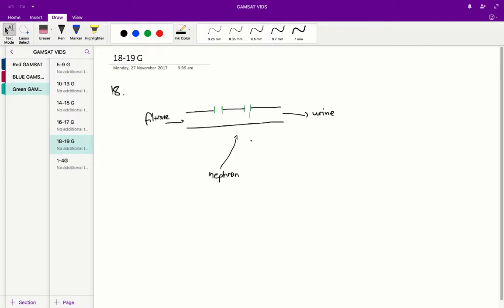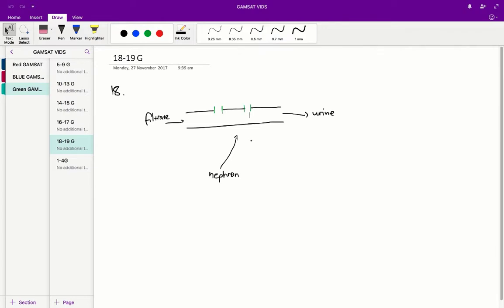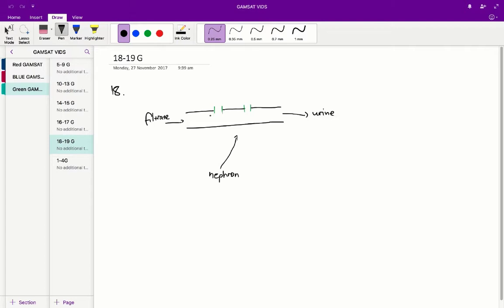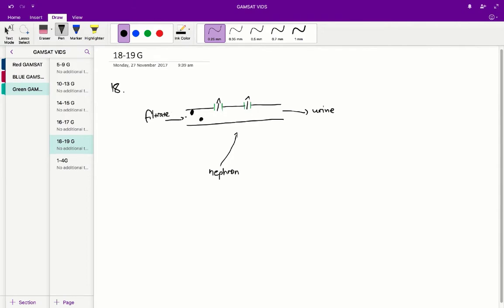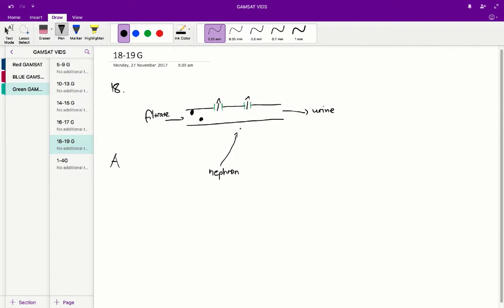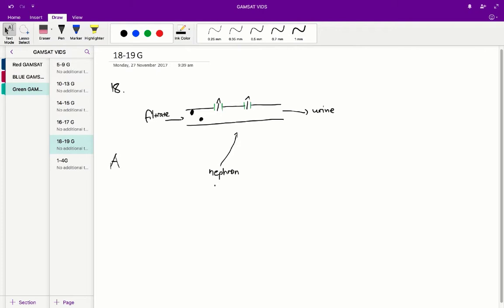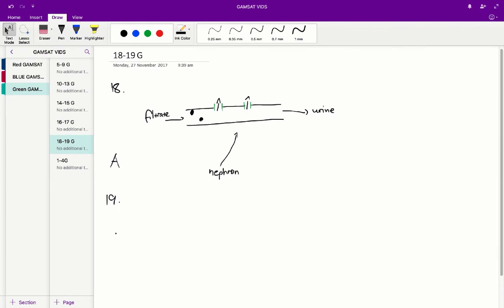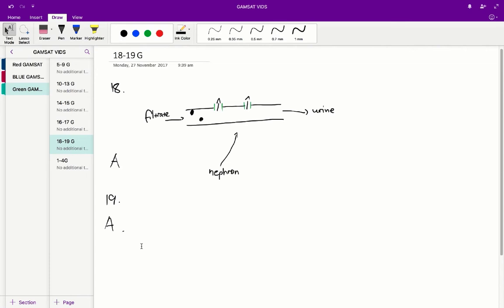ACER GAMSAT Green Booklet Worked Solutions - Unit 6 Q18-19